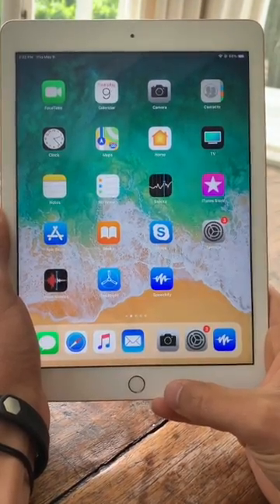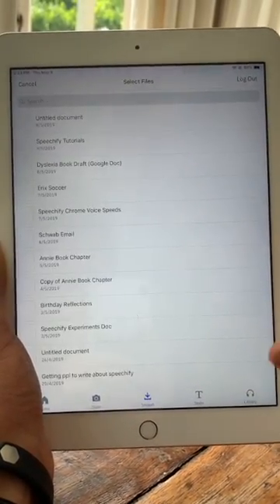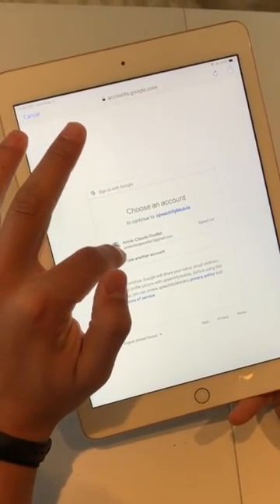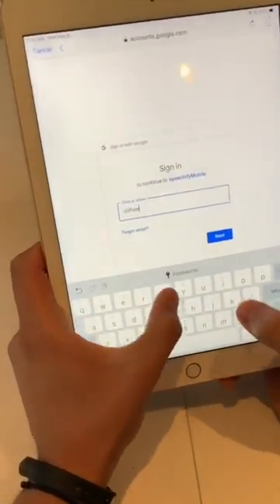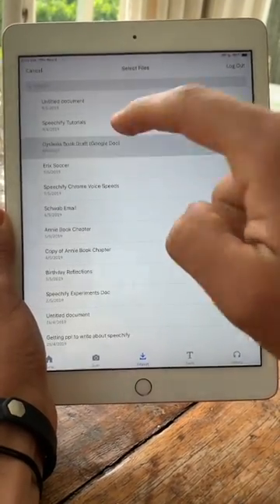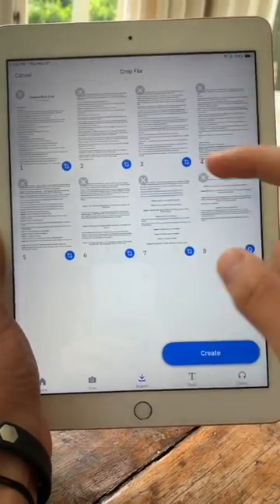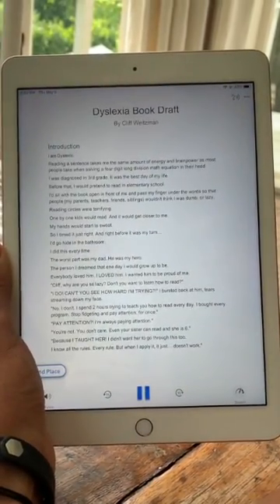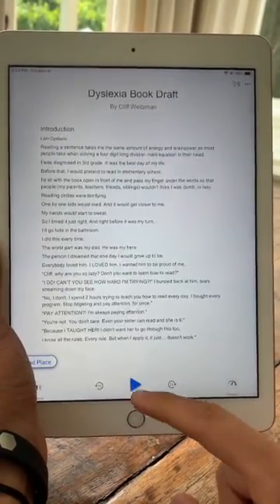iPad: Listen to Google Drive Documents on iPad With Speechify Text to Speech Free How To Tutorial 1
This video is about iPad: Listen to Google Drive Documents on iPad With Speechify Text to Speech Free How To Tutorial 1